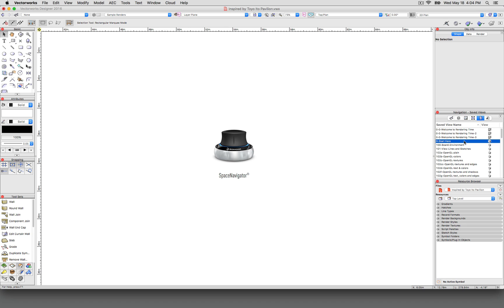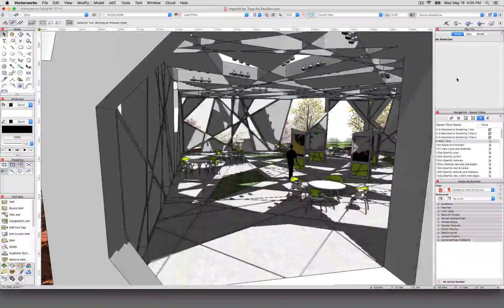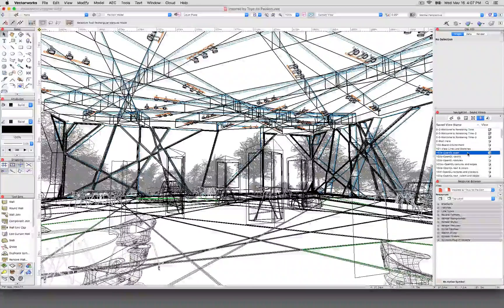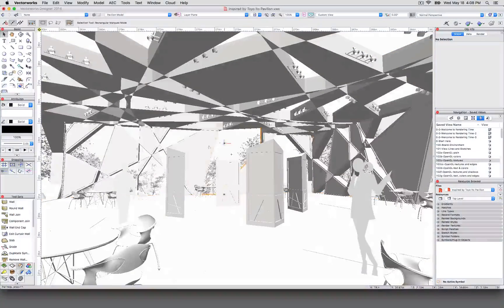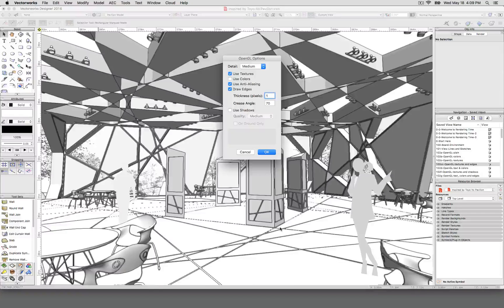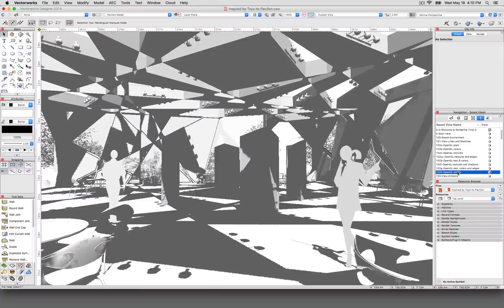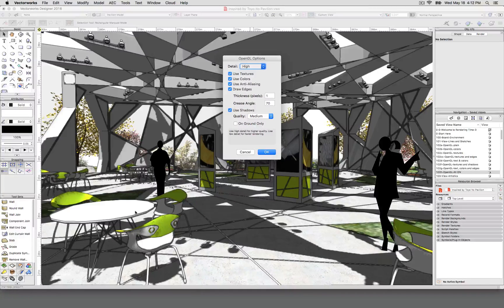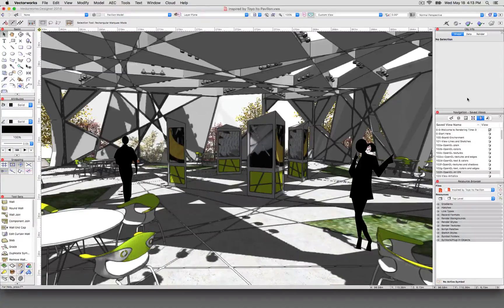Rendering for Success - 02 - OpenGL